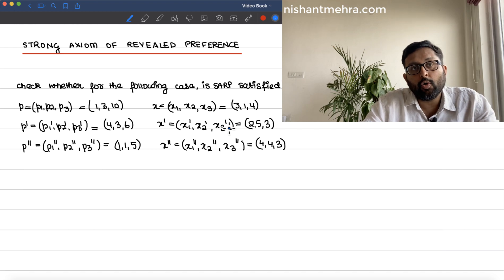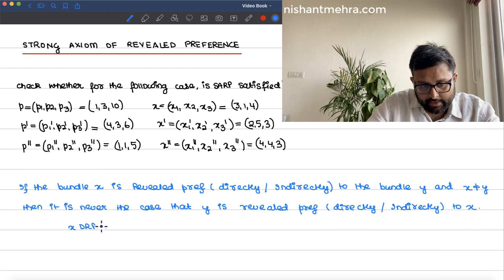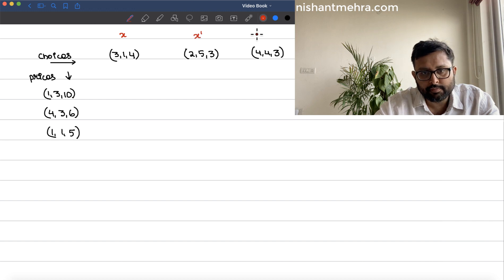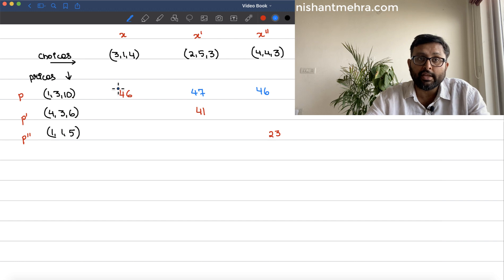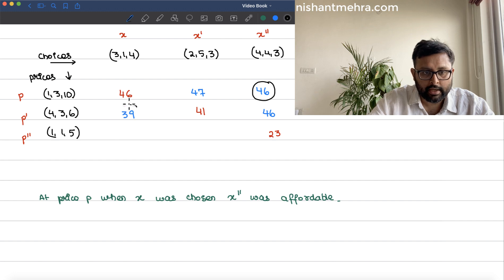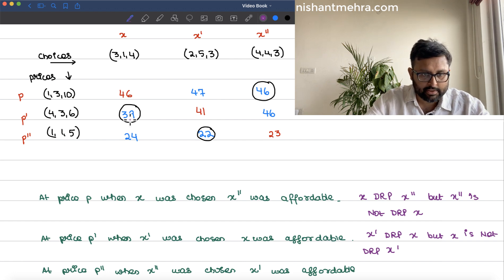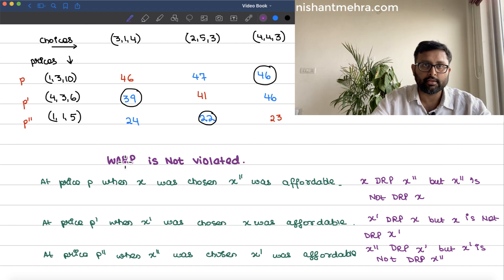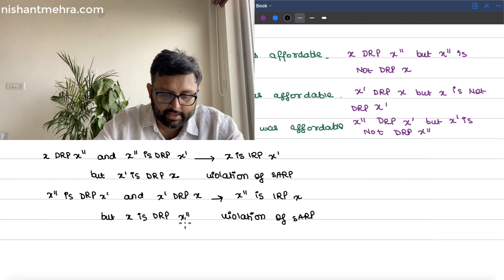Revealed Preference (Part 4) | Strong Axiom of Revealed Preference | Meaning | Numerical | 20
Calculation of whether Strong Axiom of Revealed Preference is satisfied or not

Reference : Varian Chapter 7

1) Intermediate Microeconomics Course in their semesters
2) UGC Net Economics
3) Basics of MA Economics Entrance Exam (DSE/ISI/JNU/IGIDR/MSE)
4) Indian Economic Services